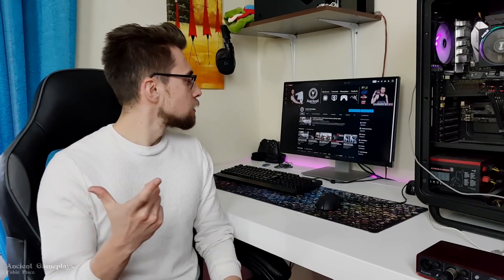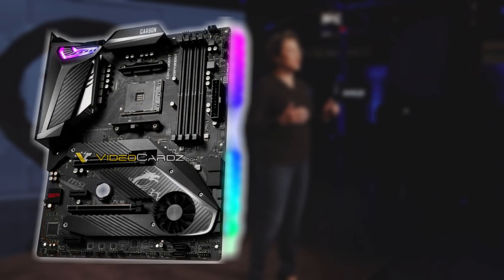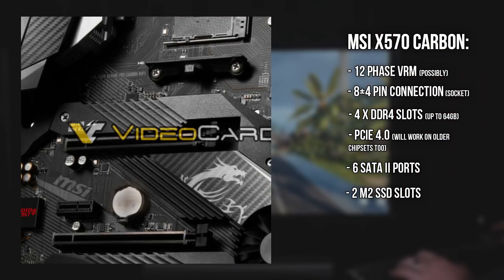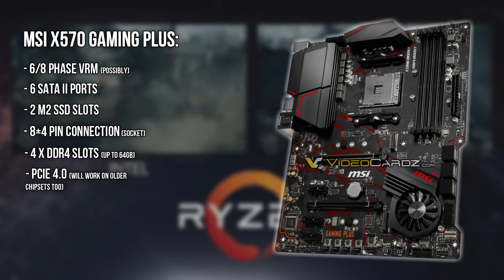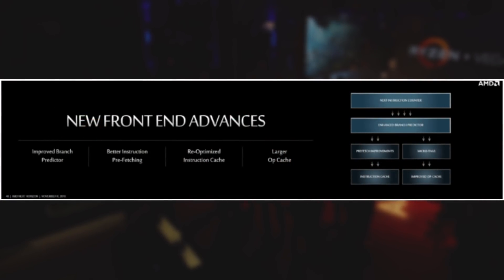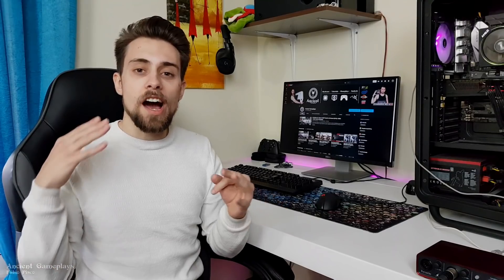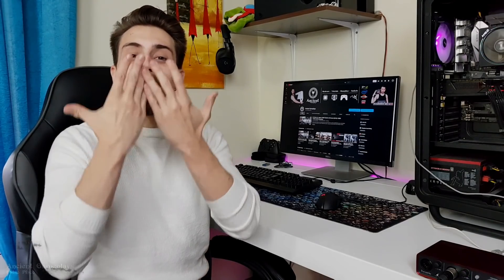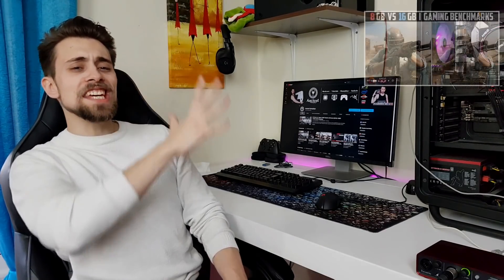4000+ Mhz RAM on Ryzen 3000 series ?? | Are 5Ghz CPU finally coming? | NEW MSI X570 Motherboards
Hello dear followers,

Today with a bit of a different video! Talking about the new X570 motherboards, their chipset fan, and speculating on how far can RAM speeds and Core Speeds go with next generation Ryzens.

My Main PC:

      GPU: Sapphire AMD RX VEGA 56 (1600 / 920 Mhz, 1.070v)

Ryzen 5 2400G Pc:

      RAM: 2 x 4Gb Kingston HyperX 2933Mhz CL17 (3400 Mhz, CL14)